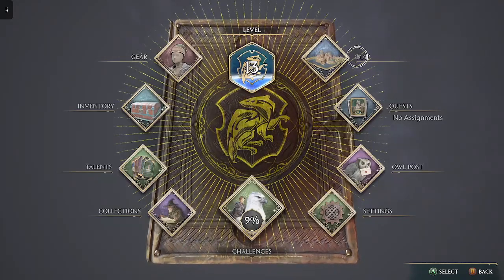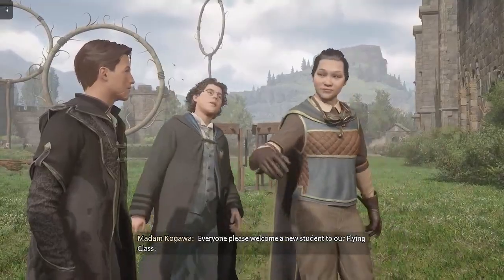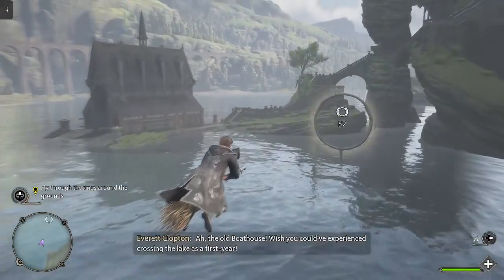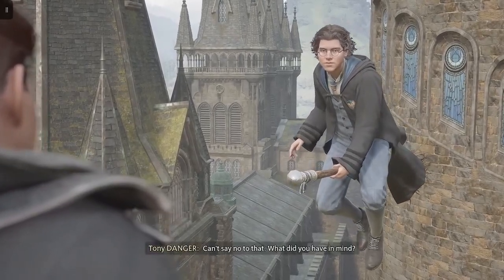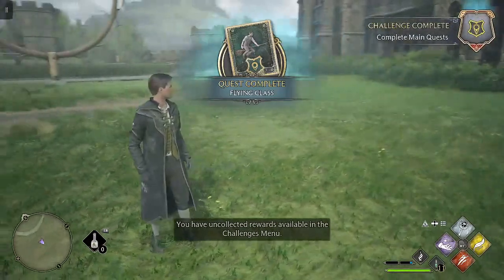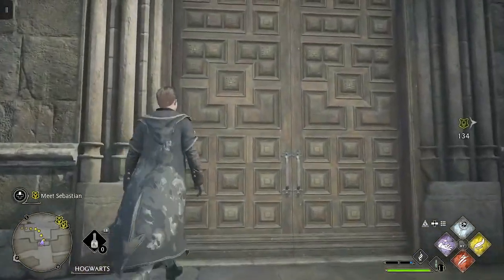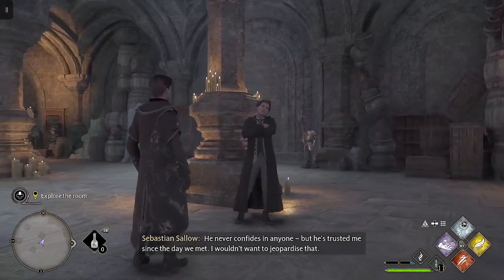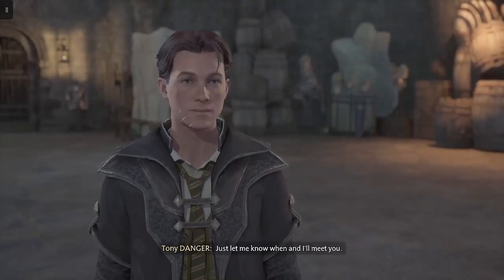Hogwarts Legacy WALKTHROUGH WITH COMMENTARY PART 10 flying around Hogwarts and getting new spell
hi peeps
this is me here and welcome to a new game that I am doing and hope you enjoy the video and if like to see more subscribe for more Hogwarts Legacy  content.